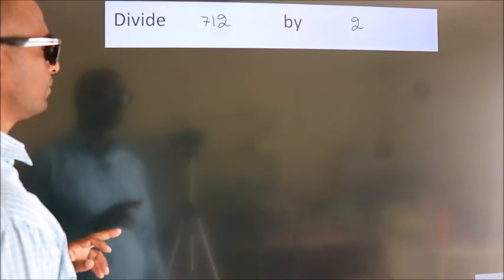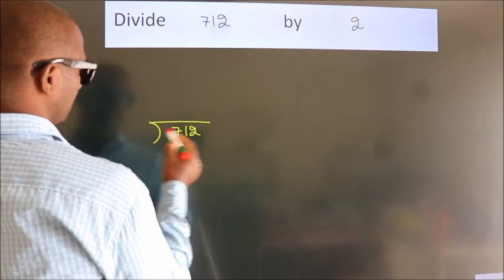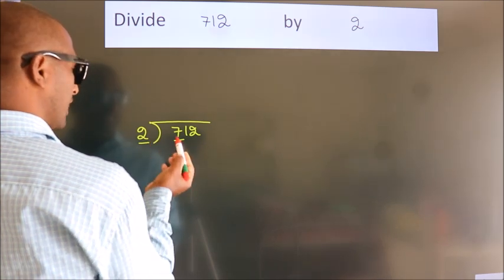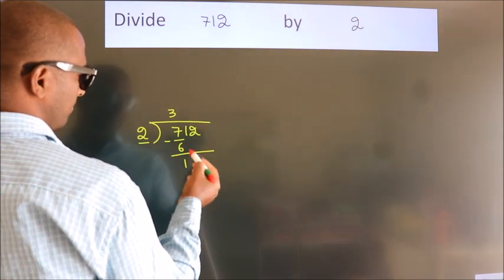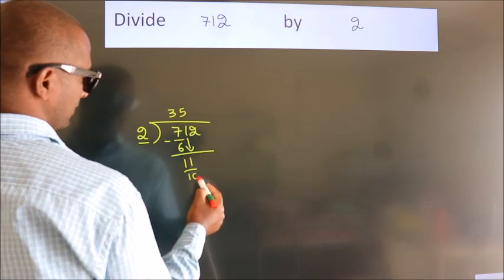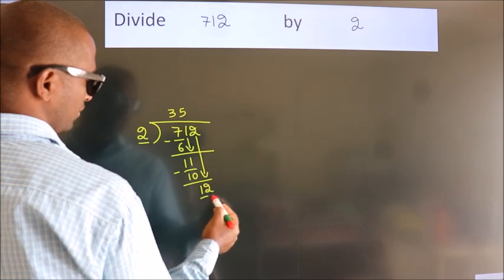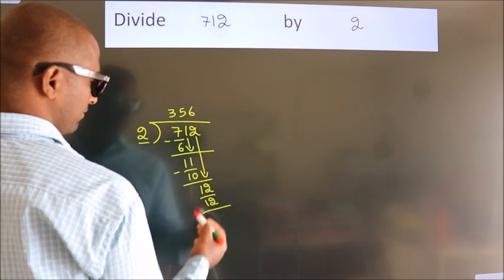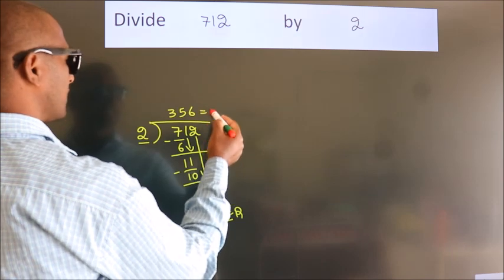Divide 712 by 2 Divide completely